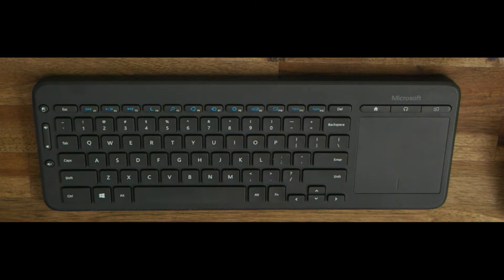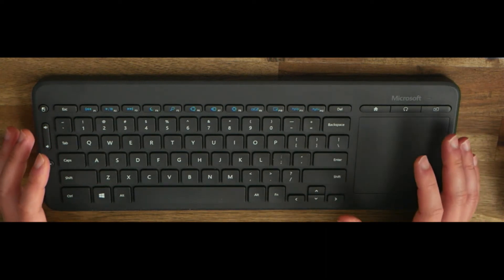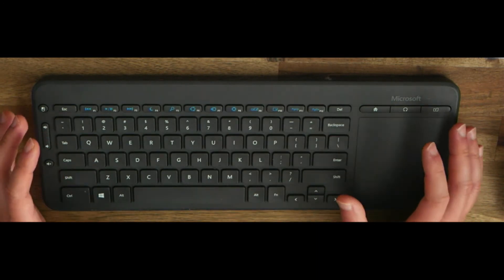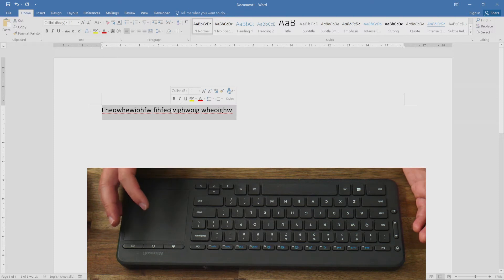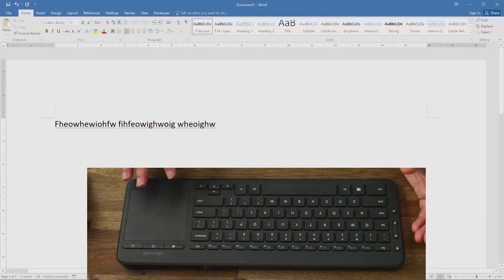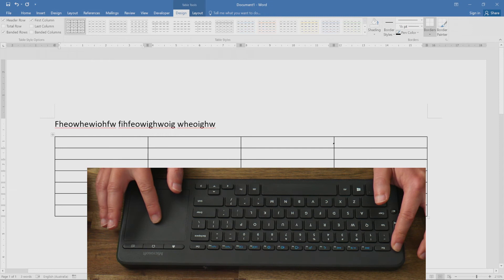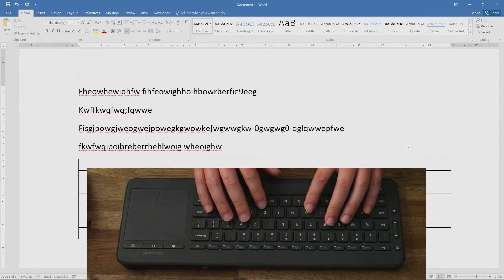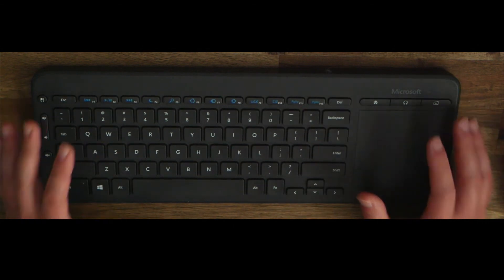QUICK REVIEW: Microsoft All In One Media Keyboard - Can it replace your regular keyboard?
I got this keyboard for work, to use with a Raspberry Pi machine for people to complete online web forms. But can this keyboard serve as a replacement to your regular keyboard for your PC? Find out the pros and cons in this video.